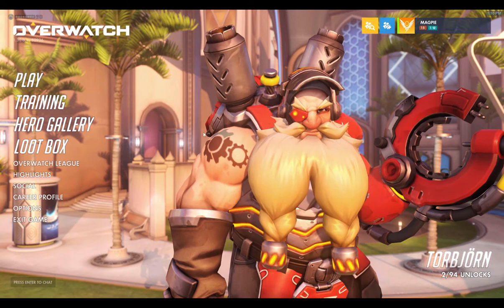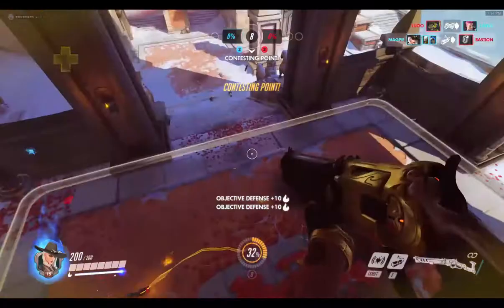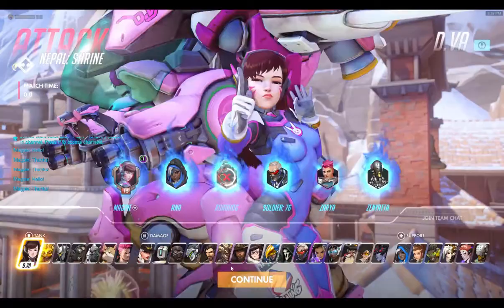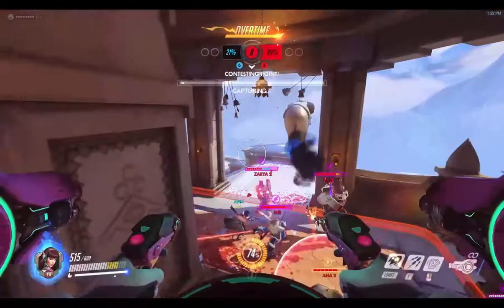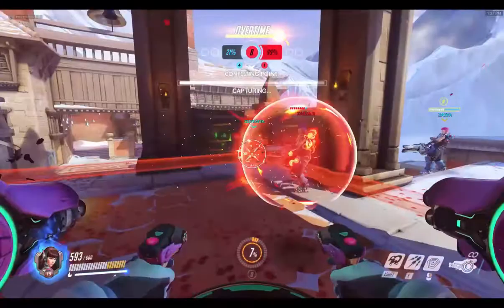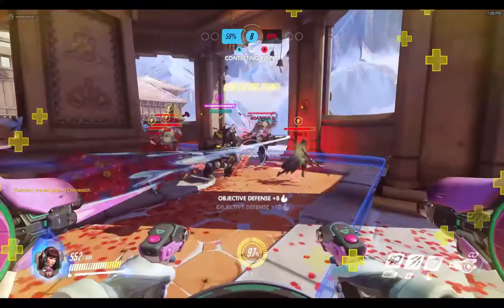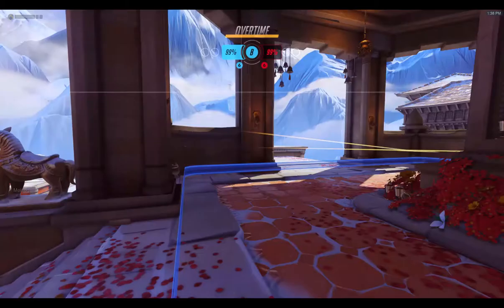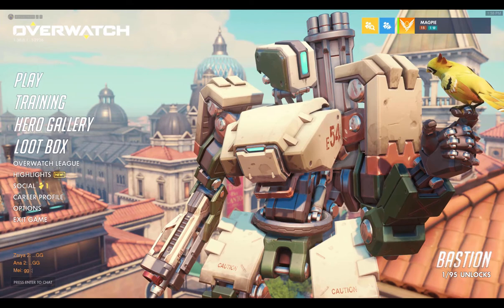Maggies 1st Overwatch Video